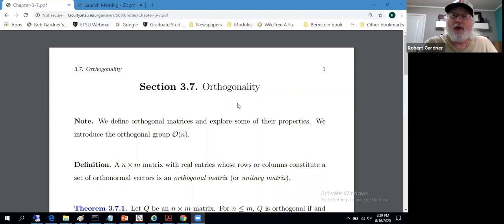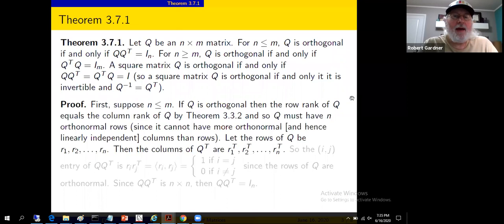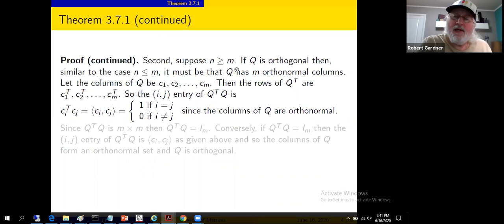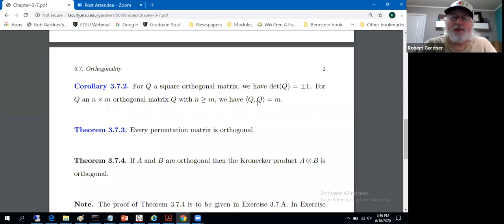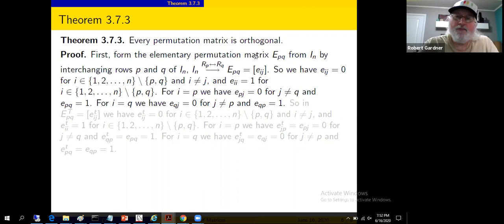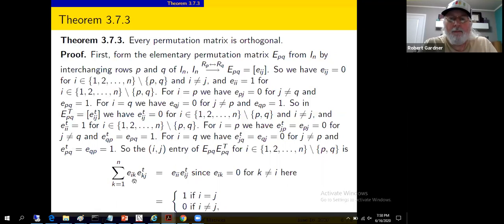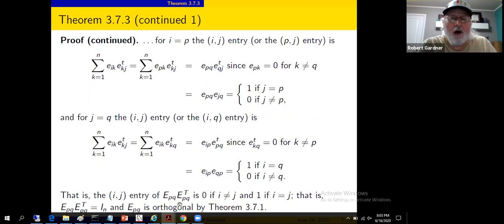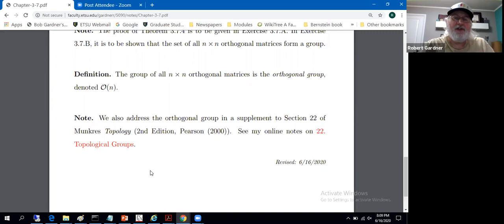Theory of Matrices, Section 3.7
Theory of Matrices, Section 3.7: Orthogonality.